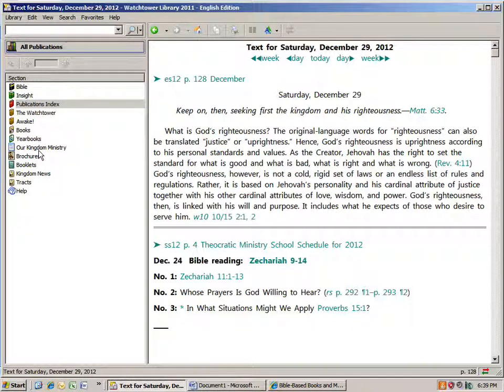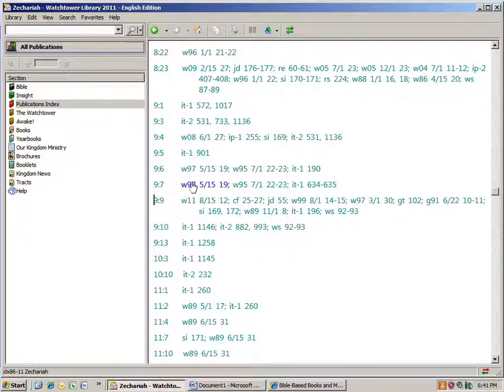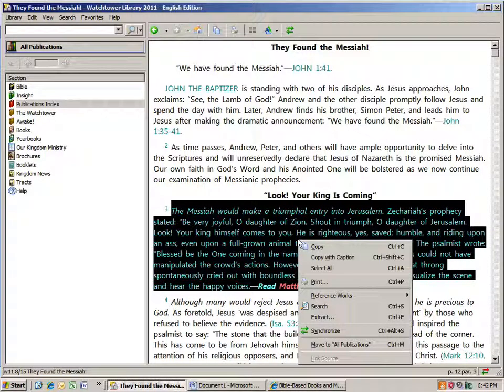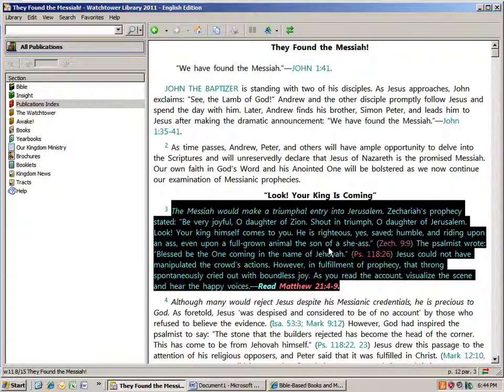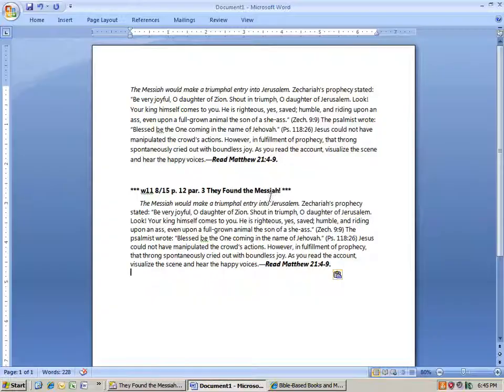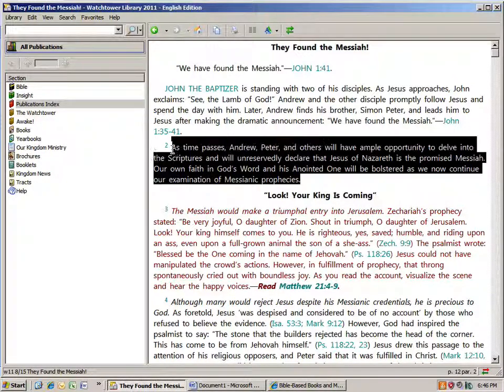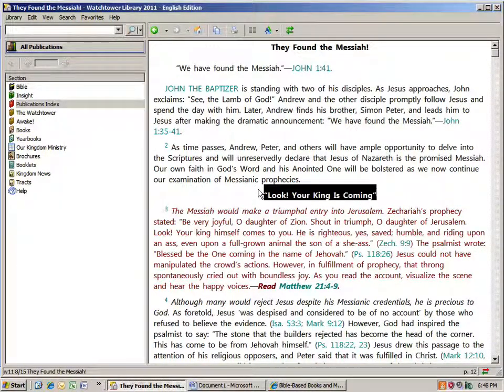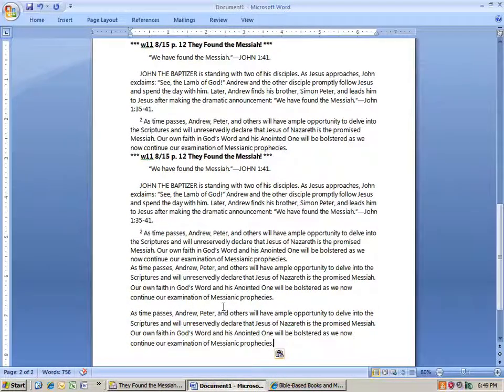How to use the Watchtower Library CD-ROM - The Basics